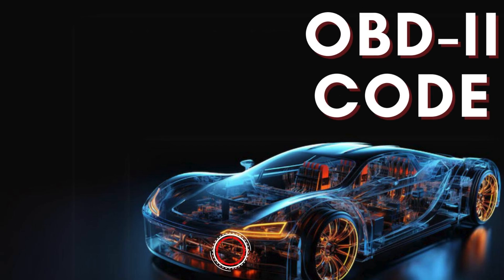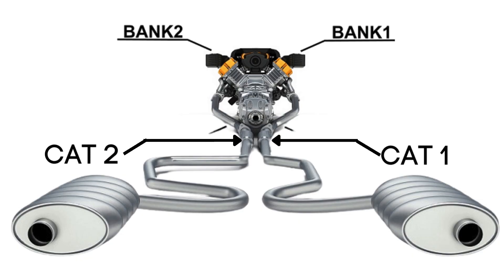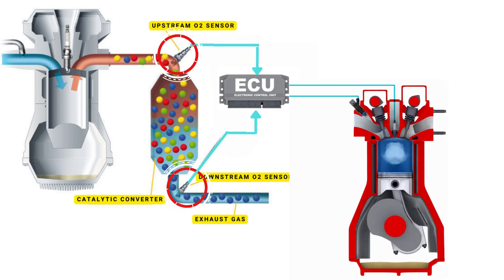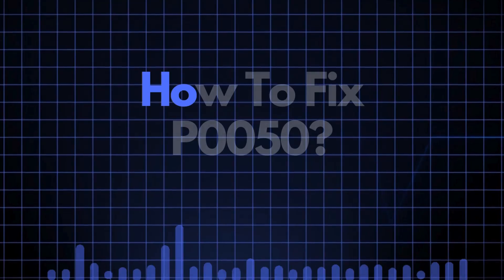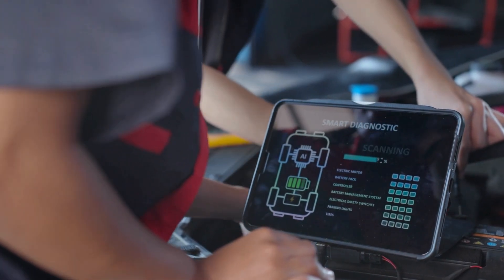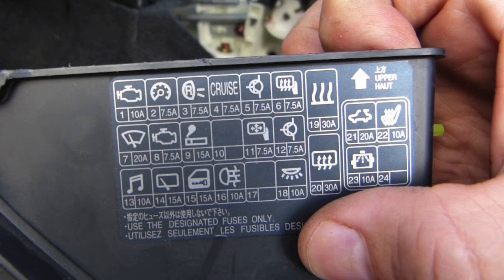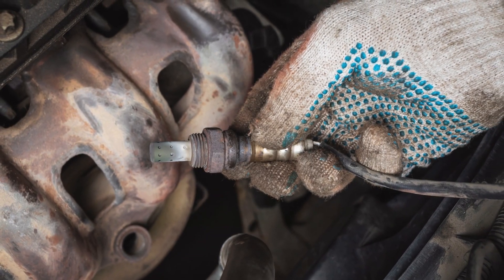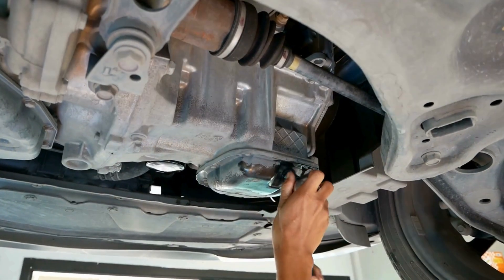How To Fix P0050? | HO2S Heater Control Circuit (Bank 2, Sensor 1)